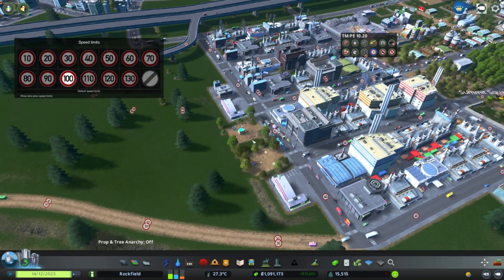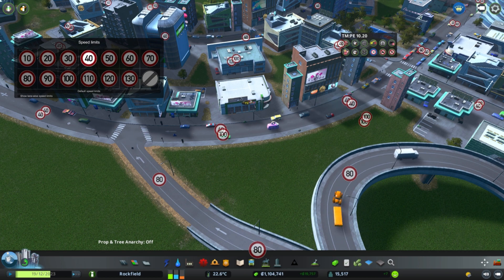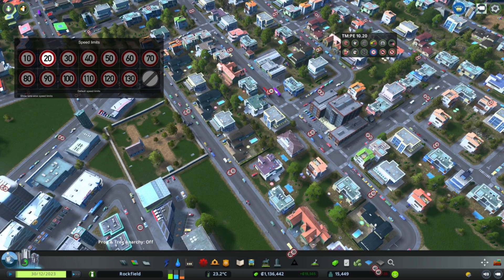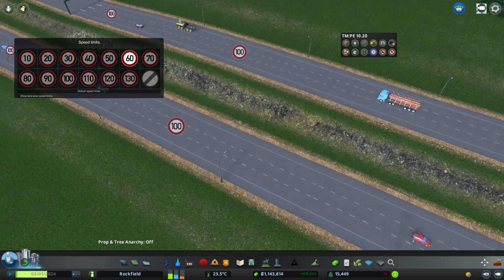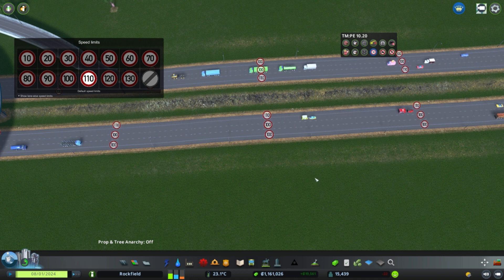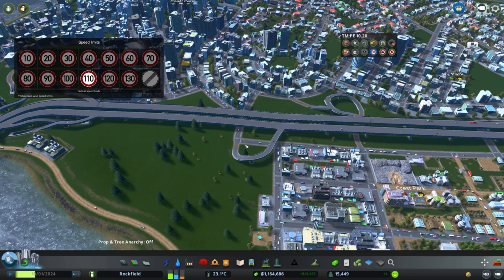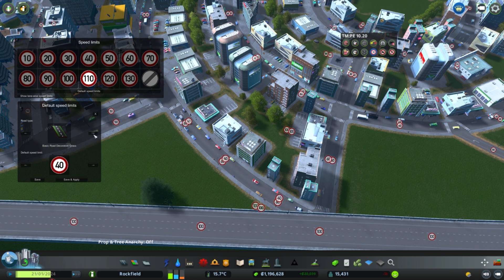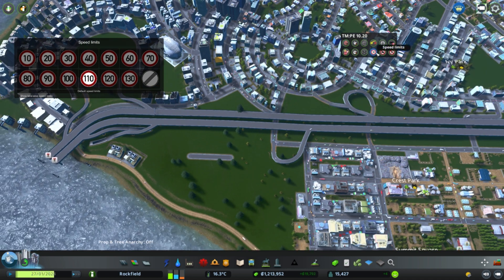Traffic Manager Mod Tutorial - Speed Limits - Cities Skylines - Part 4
Traffic Manager mod tutorial series part 4. A look at the Speed Limits tool. I also play Cities Skylines three nights a week on Twitch

KRX

Traffic Manager Mod President Edition for Cities Skylines